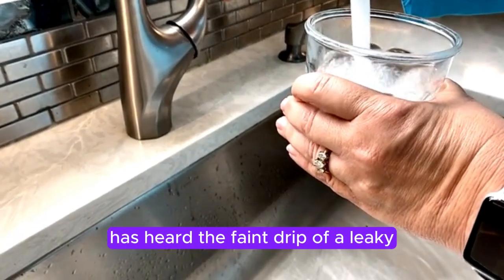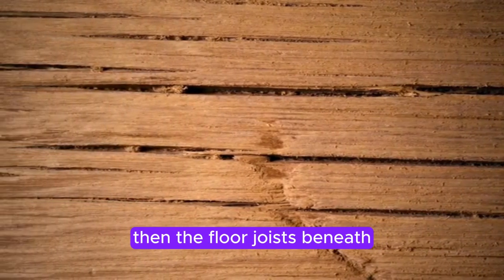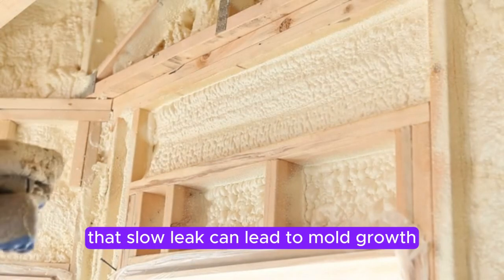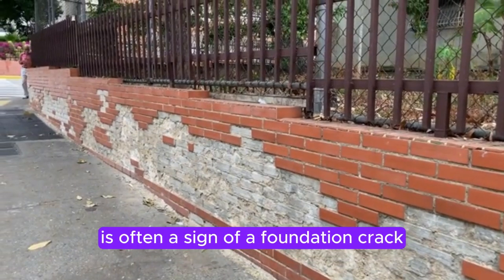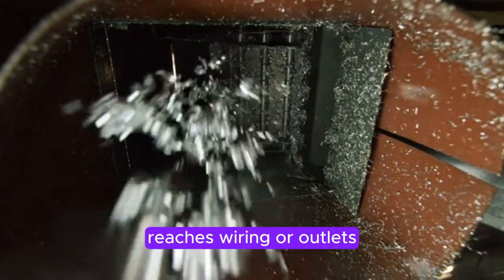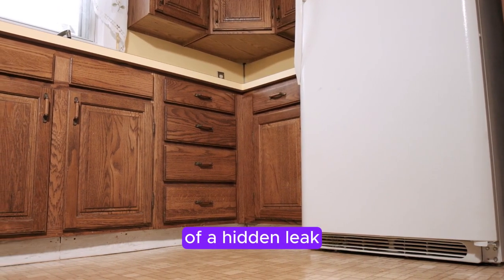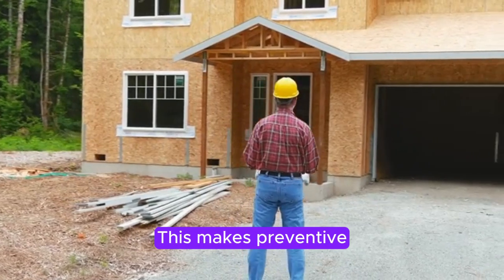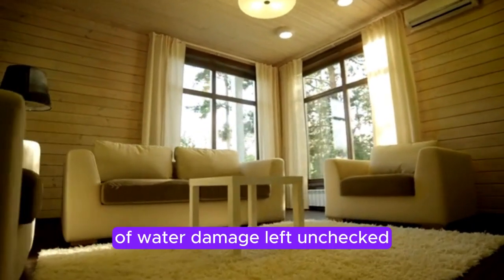How Small Water Leaks Turn Into Major Home Repair Bills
That tiny drip under your sink might be quietly costing you thousands. In this video, we break down exactly how small, ignored water leaks turn into major home repair disasters — from rotted subfloors and moldy walls to burst pipes and failing water heaters. Learn the early warning signs every homeowner needs to watch for, and simple habits that can save you from a five-figure repair bill. Don't wait for the damage to show — catch it before it spreads!